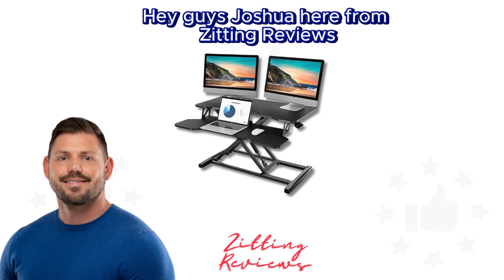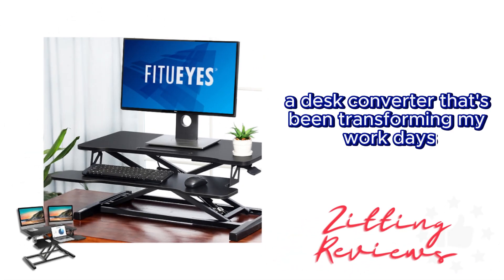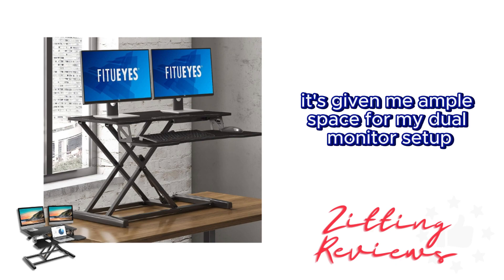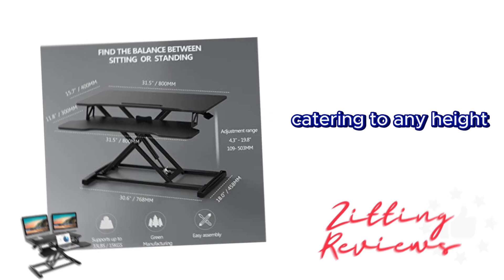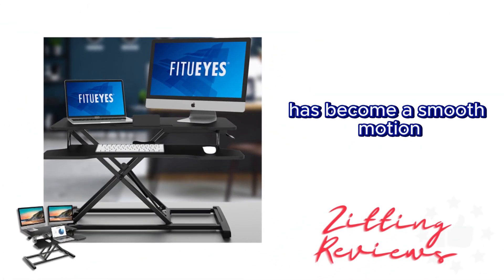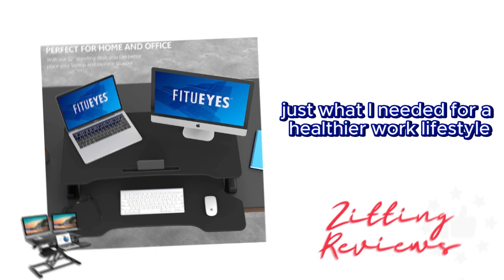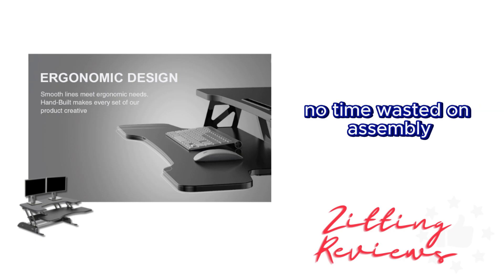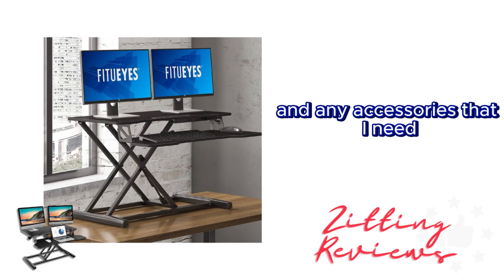My Honest Review of FITUEYES Height Adjustable Standing Desk | Zitting Reviews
Discover a workspace upgrade with the FITUEYES Height Adjustable Standing Desk. Built for convenience, flexibility, and durability, it's designed to cater to your working style.

💨 Dual Gas Spring Force:
Transition seamlessly from sitting to standing. The dual gas spring mechanism ensures smooth movements, and the innovative touch height locking mechanism lets you fix the desk at your desired height for optimum comfort.

⬆️⬇️ Sit or Stand:
Why confine yourself to one position all day? This adjustable workstation lets you alternate between sitting and standing, promoting a healthier work rhythm.

📦 Fully Assembled:
Worried about complicated assembly? Put those concerns to rest. The FITUEYES desk comes fully assembled, so you can start reaping the benefits of a flexible workspace immediately.

🏗️ Sturdy & Sleek:
Crafted to be both robust and elegant, this desk can support up to 33 lbs. Whether you have dual monitors, an iMac, or an array of accessories, this desk has got you covered with its strong and stylish design.

🛒 Check it out on Amazon